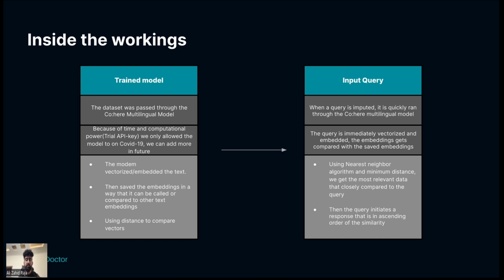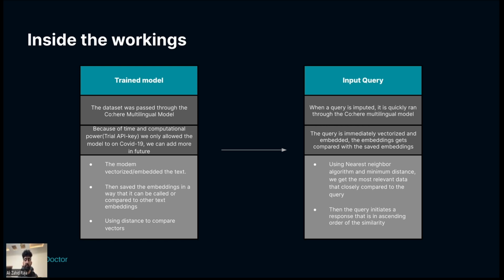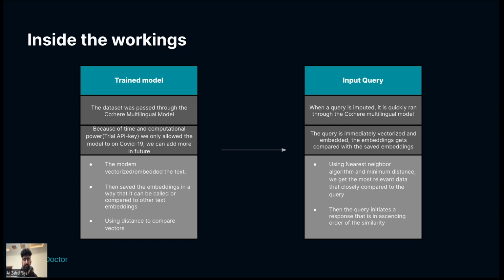CoDoctor - Semantic Search AI Hackathon by LabLabAi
CoDoctor is a medical Q&A app that can provide reliable information about Covid-19 and other health issues in multiple languages. It is designed to be a helpful resource when a doctor is not immediately available.

It is made using Cohere for NLP, trained on a MultiLanguage model that is pre-trained to understand multiple languages and further trained by the team for Medical Dataset!

This was my entry with my team for the Semantic Search AI Hackathon by LabLabAi
My Team: Philip Ogunmola , Muhammad Saad Siddique , Saba Altaf

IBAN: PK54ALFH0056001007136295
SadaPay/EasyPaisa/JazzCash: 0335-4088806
Ethereum/Matic: 0x310CFEa0793C5b630dCA7E9898C0AE0493e52Aad

Chapters:
00:00 - Introduction!
00:30 - Presentation Start
01:55 - Demo
02:26 - Model Training
04:14 - Limitations & Future